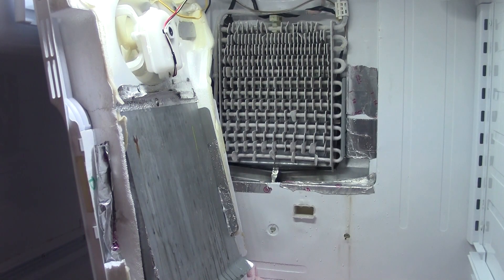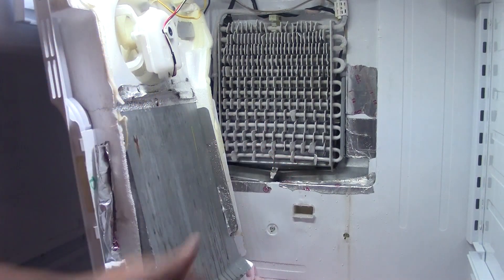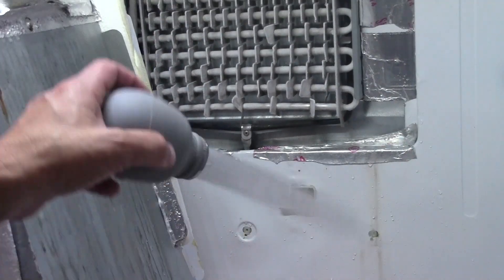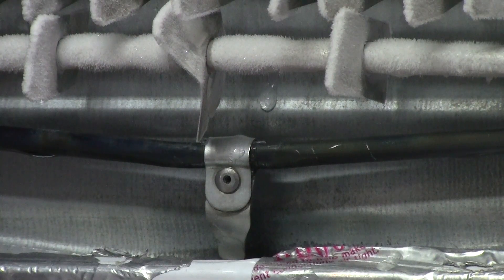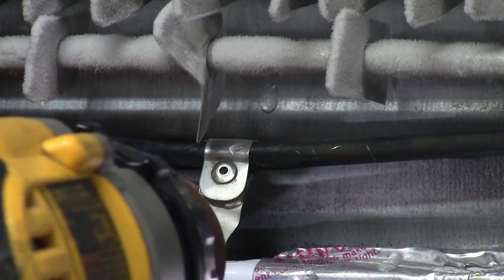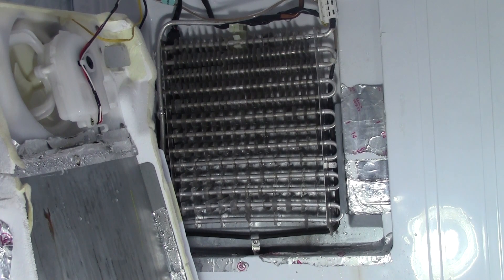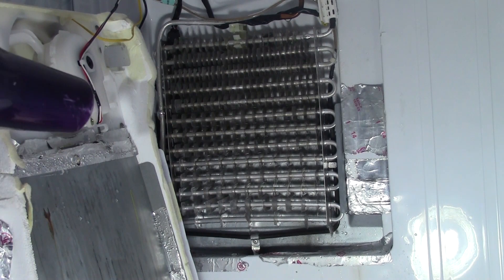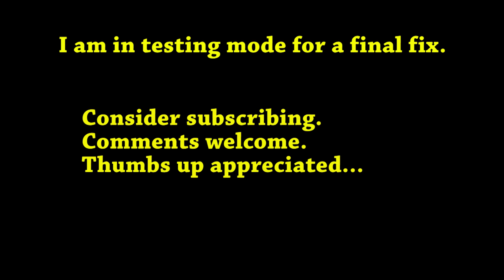PART 7: How to Fix a SAMSUNG RF 267 Refrigerator Not Cooling Icing and Freezing Heating Coil Tab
The Samsung refrigerator Series RF267 has an ongoing issue with freezing up and icing over the fan and evaporator coil.  This is PART 6.  In this series, I will show you how, after the back panel is removed, and the ice is melted, to add an extension to the heating aluminum tab fitting into the drain hole.

The Samsung refrigerator has an ongoing issue with freezing up and icing over the fan and evaporator coil. Before watching this video you should watch the first 6 parts of the series, so you know how to remove the evaporator cover,  coil, and fan and clear the drain of ice.

 This is a do it yourself DIY step by step instructional video which demonstrates the installation of adding an aluminum extension onto the hanging tab from the heating coil.  The hanging tab, rests inside the drain hole which constantly freezes over.

There are reasons why this Samsung Refrigerator seems to freeze up like this.  It may be due to a faulty thermostat, or a defrost coil, or a defrost timer.

I have been experimenting with something and it seems to be a much longer term fix.  Once I am sure it works, I will make the video.  Placed Product.